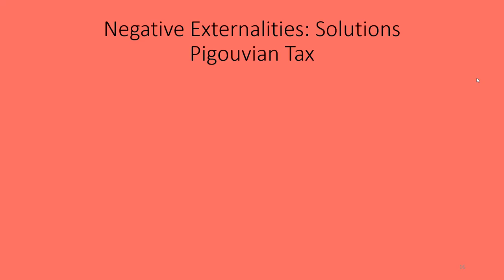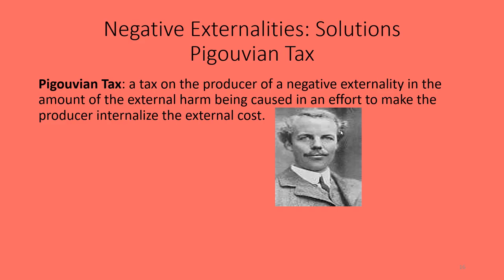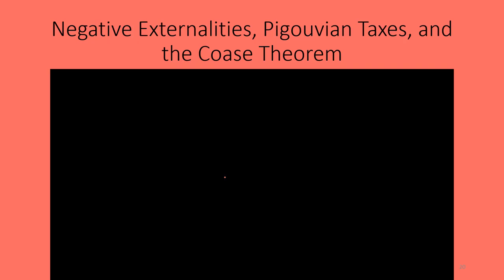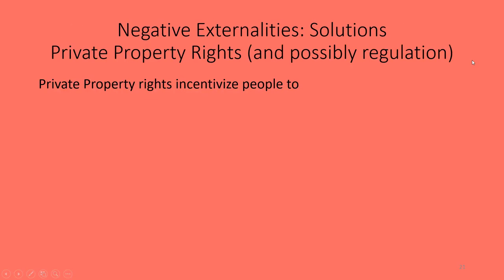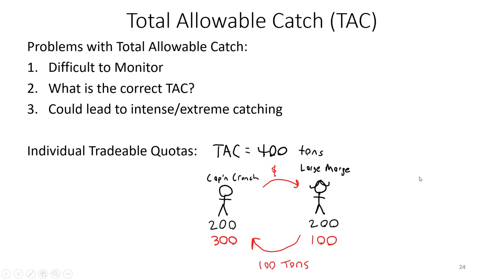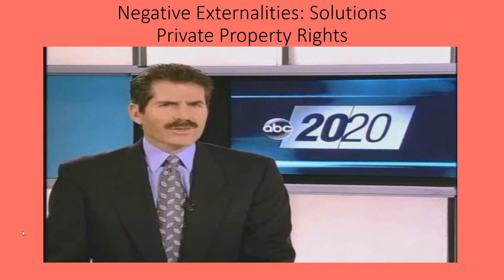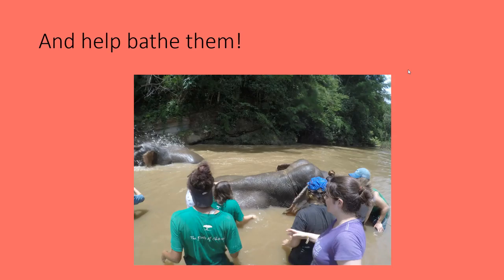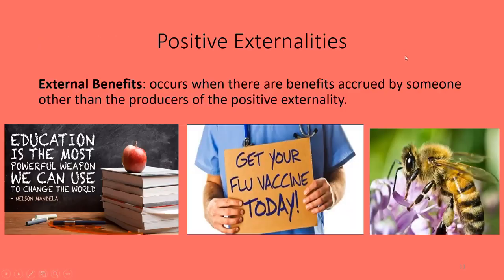ECON143 S20 Chapter4 Part2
This is the second lecture video for chapter 4 in ECON143